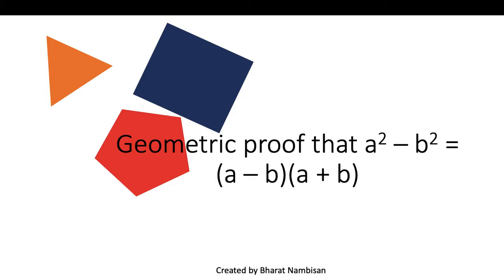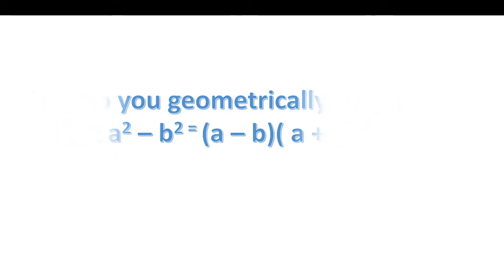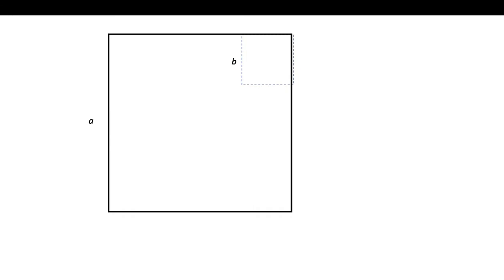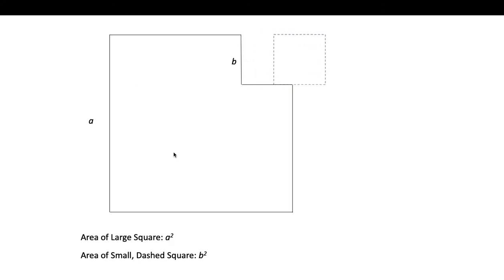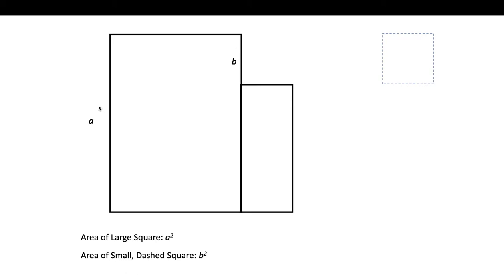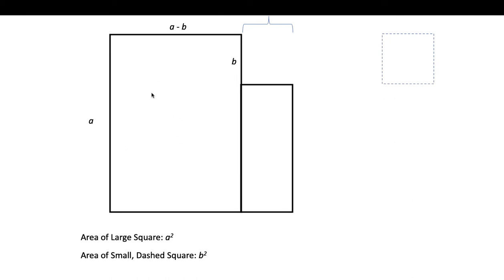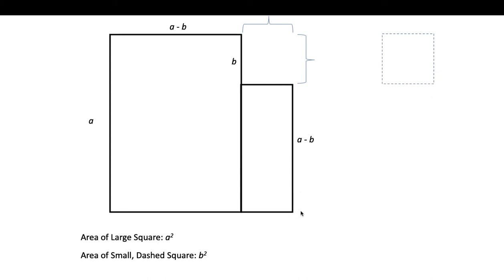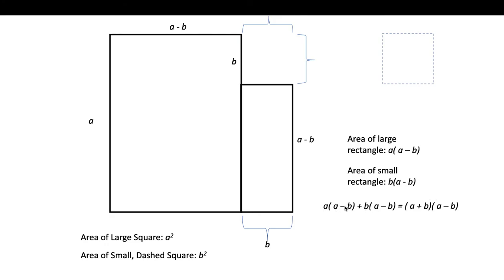How do you geometrically prove that a^2 - b^2 = (a + b)( a - b)?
In this video, I will geometrically prove that a^2 - b^2 = (a + b)( a - b).

This video is by Bharat Nambisan at kids-teach-kids.org.